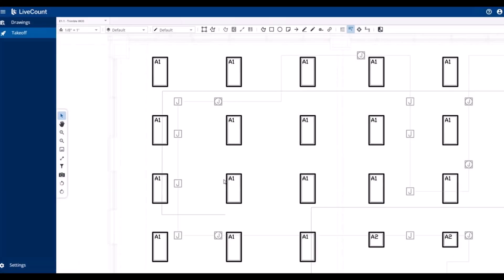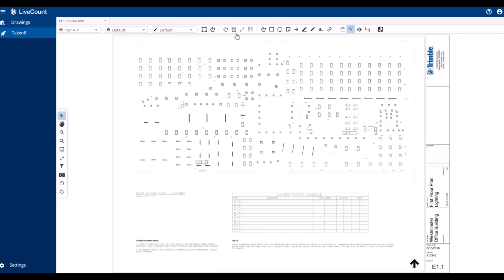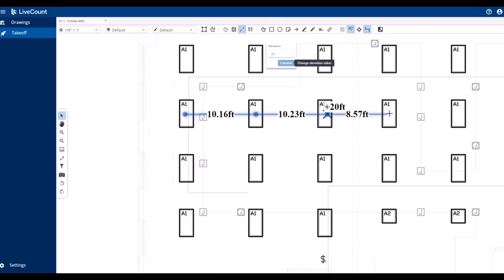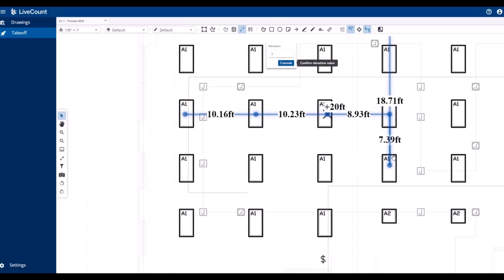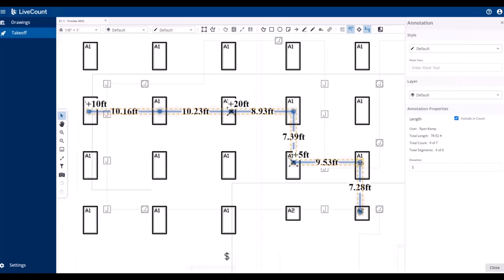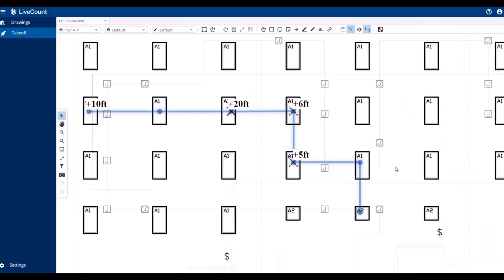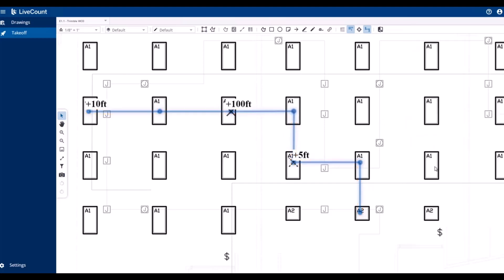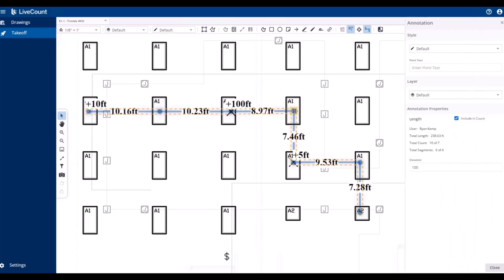LiveCount: Elevations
This video demonstrates how to perform length-based takeoff using changes in elevation in Trimble LiveCount.